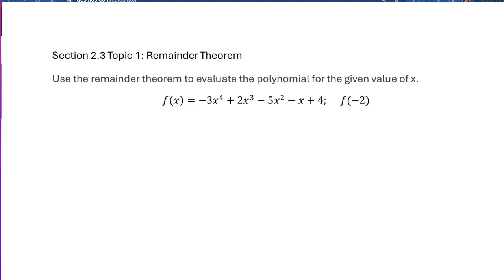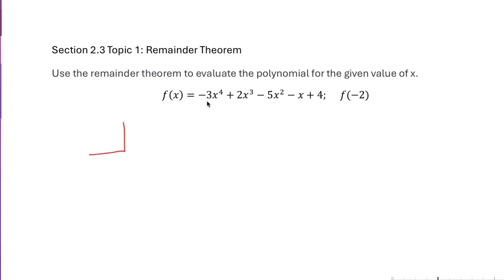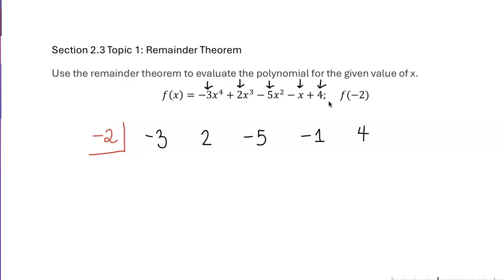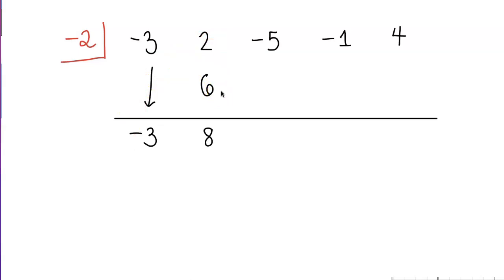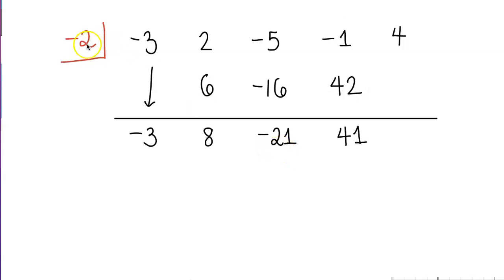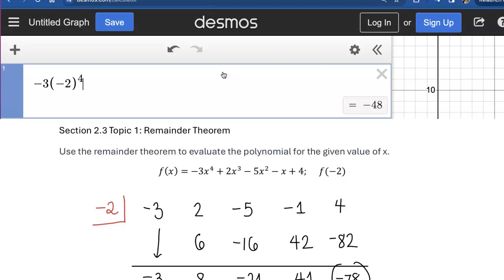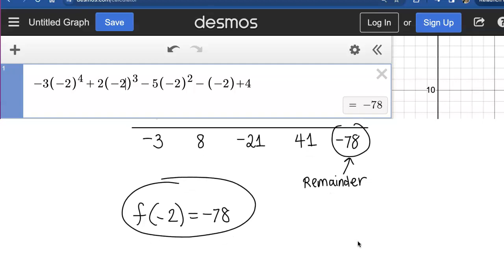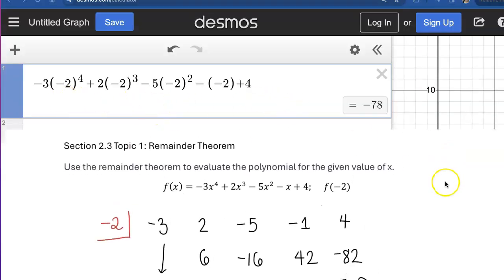NOL MTH 161 (Module 2) Review Topic - Section 2.3 Topic 1: Remainder Theorem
Use the remainder theorem to evaluate the polynomial for the given value of x.